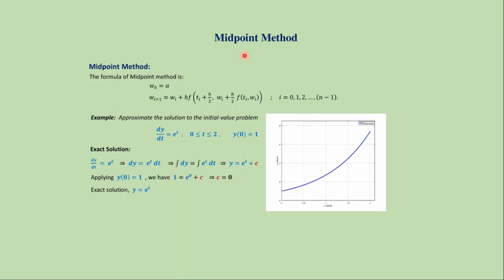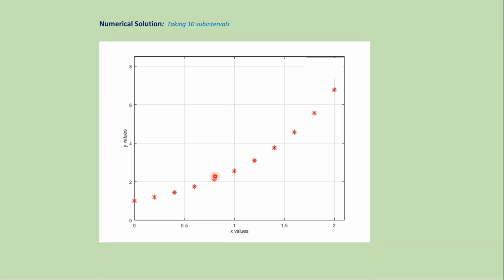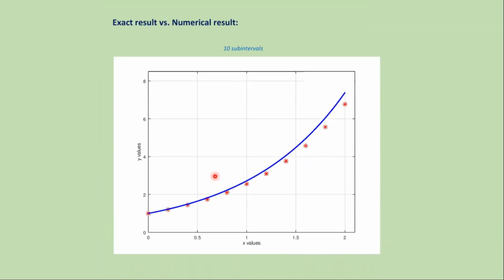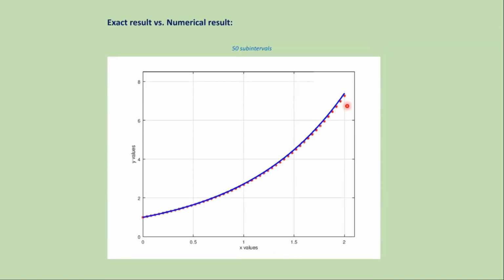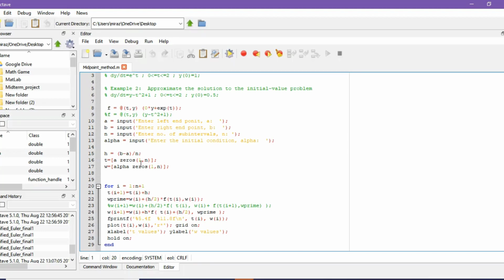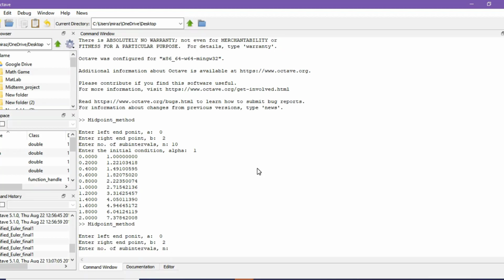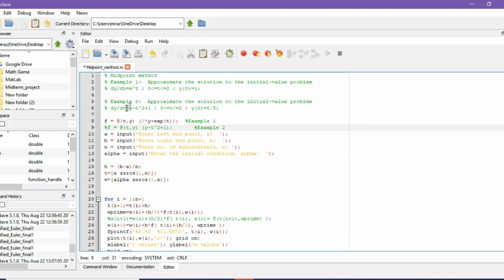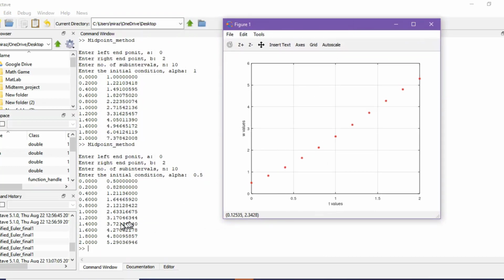Midpoint Method: MatLab code + download link.